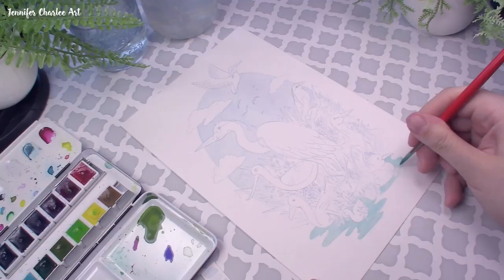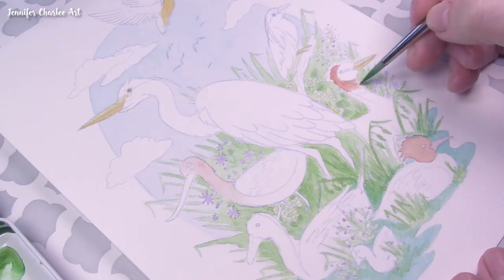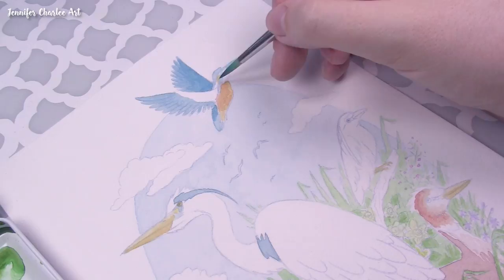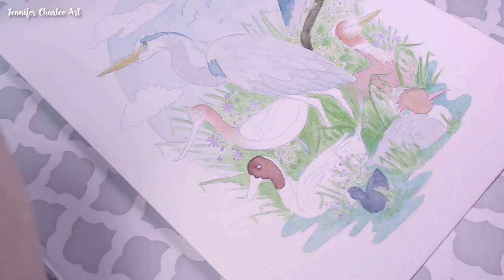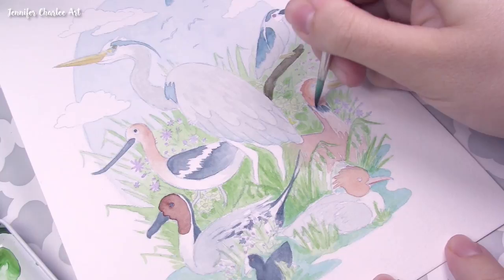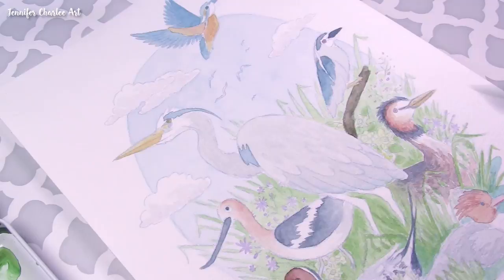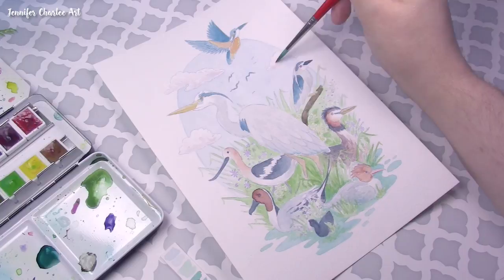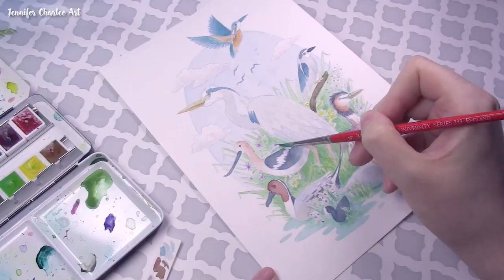Wetland Bird Illustration // Animal Artists Collective - Wetlands & Rivers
🌿🌱🌿🌱🌿 Open me for all the good stuff 🌿🌱🌿🌱🌿

The Animal Artist Collective was founded to provide a platform for emerging artists, promote positive messages for animal welfare and conservation, and connect artists to their communities. The original artwork produced for the Animal Artist Collective is always made available for sale and at least 50% of the proceeds are donated to a non-profit animal conservation organization.

You can be part of the community! Join us on Facebook, Instagram, and/or to get to know the artists, our conservation efforts, and even vote on future themes!

Unofficial Participation:
Artists in the community are more than welcome to unofficially participate in AAC themes by either creating their own videos and/or simply creating artwork under that month’s theme and posting it to social media. Tag us directly using @animalartistscollective (Instagram) or @animalartistsco (twitter) and use the hashtag animalartistscollective so that we can see your creations, or let us know in the comments below if you’ve created a video on YouTube!

◹ Supplies I used

Intro/Outro:
Before I Sleep - by Muciojad

Artist: Nicolai Heidlas
Title: Discover